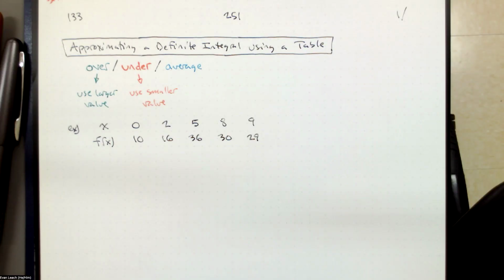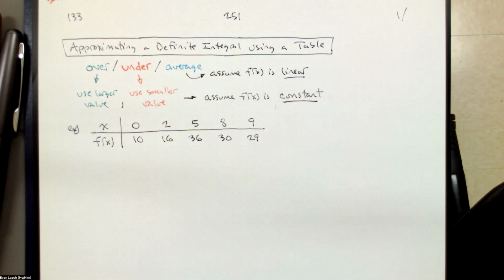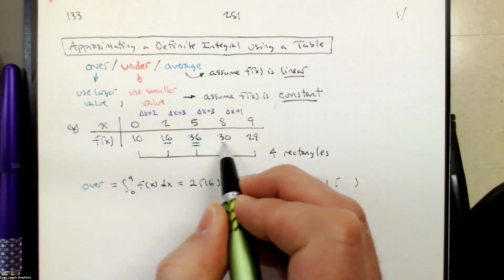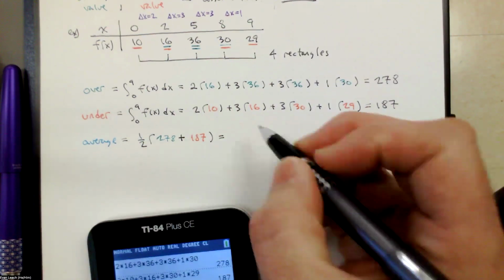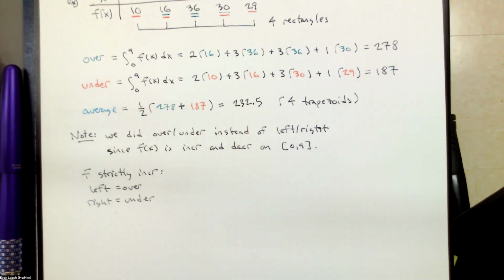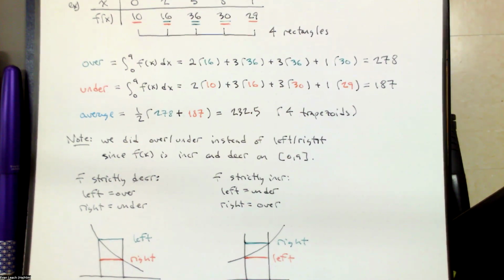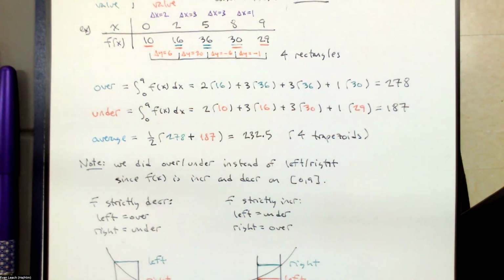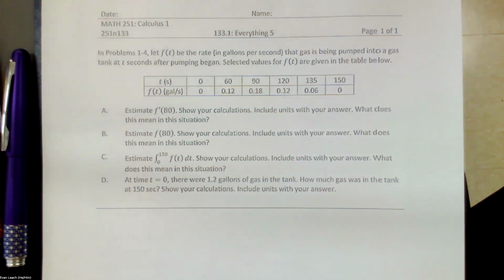251.133.1 Approximating Definite Integrals Using a Table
In this video, we use a table to over- and underestimate a definite integral.